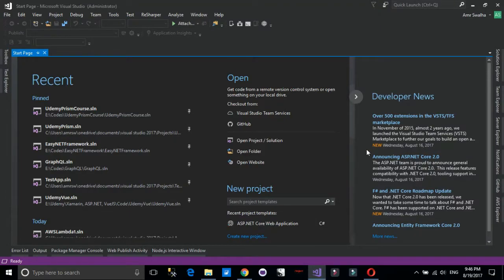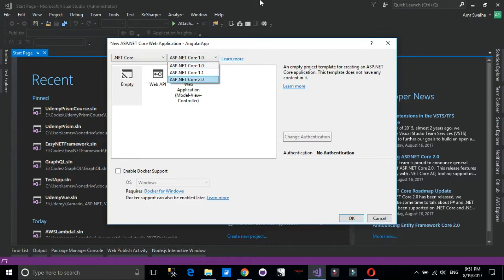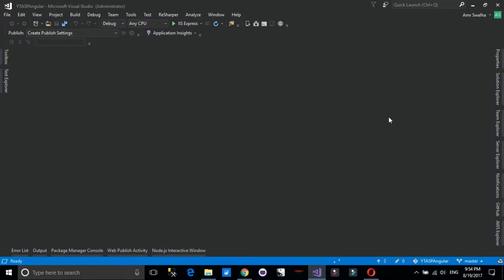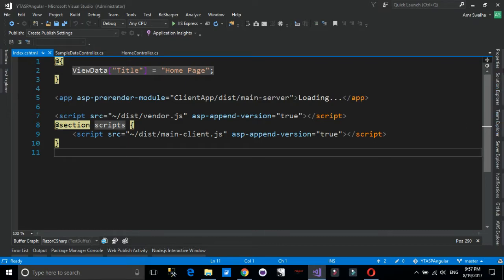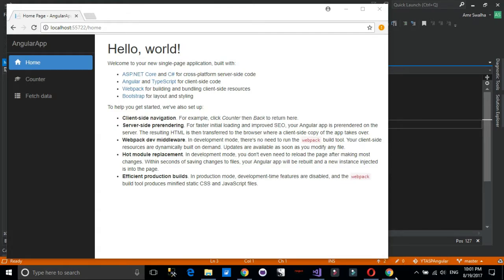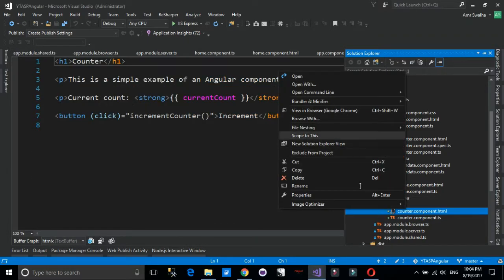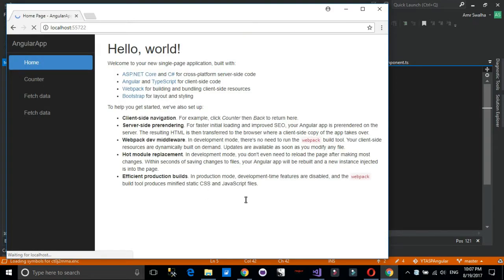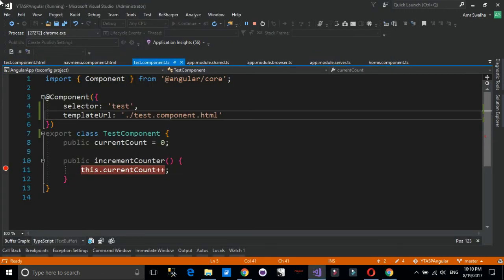Angular with ASP.NET Core - Creating Angular ASP.NET Core Projects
Hello and welcome. In this tutorial we will see how we can Create ASP.NET Core Projects along with Angular. With Visual Studio Latest update and the latest release of ASP.NET Core 2.0 it's now much easier to create Angular Projects along with ASP.NET Core. You will see how we can also debug TypeScript in Visual Studio 2017.

Learn how to develop Mobile Application in C#, develop ASP.NET Core Web Applications only for 10$!! Lifetime access:

Enhance your development skills, learn new tools and techniques that can make your work much easier: